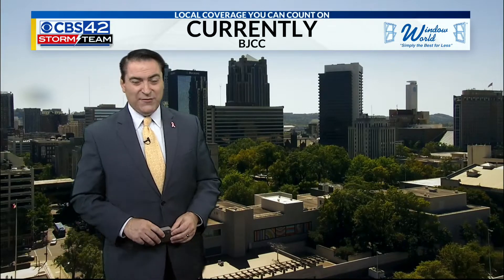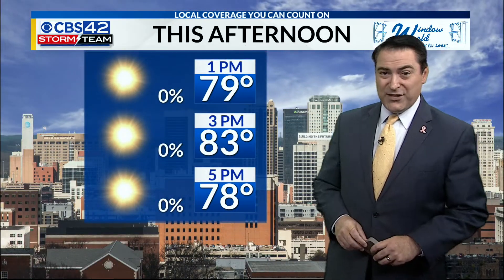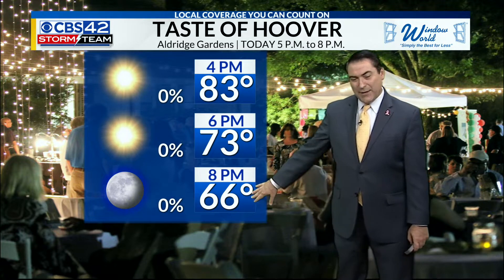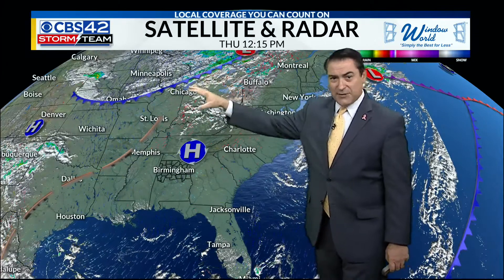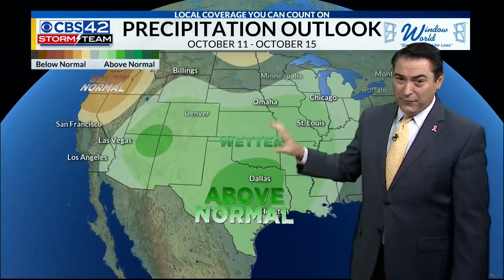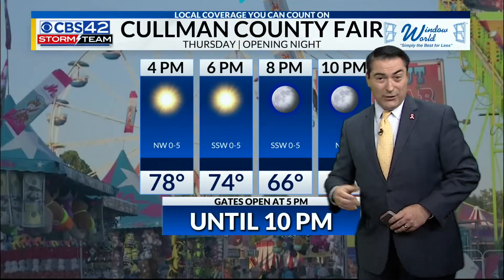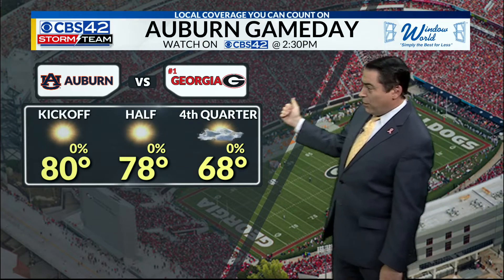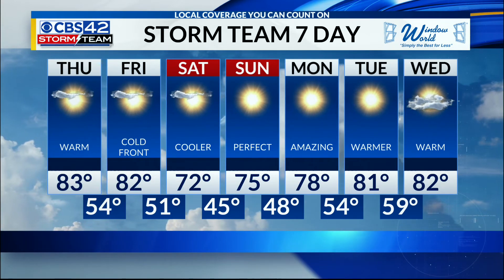CBS 42 News @ Noon Weather | 10/6/22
Meteorologist Dave Nussbaum says to expect more beautiful weather with highs in the 80s across the Birmingham area today. A dry cold front will move across the state on Friday, and it will cool us down for the weekend. Plus, he has the latest football forecasts for Saturday.